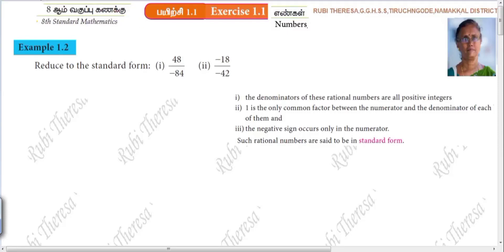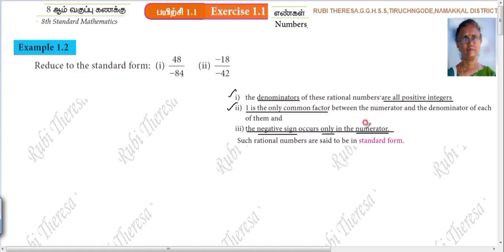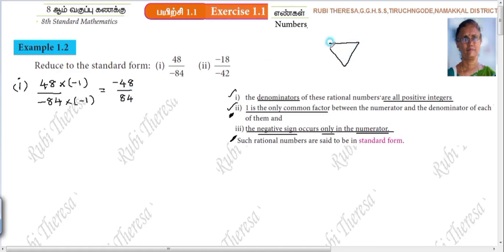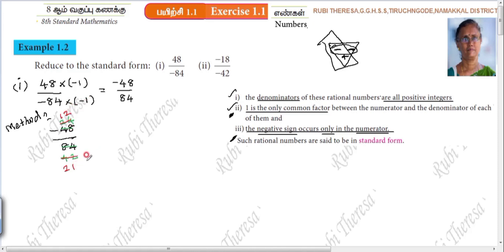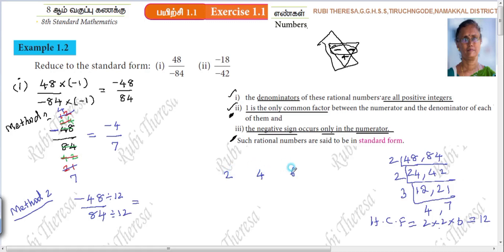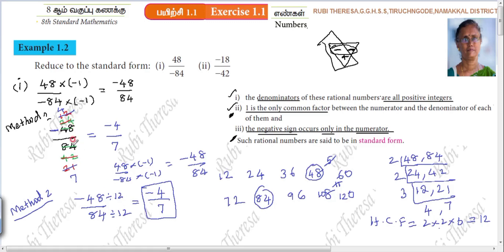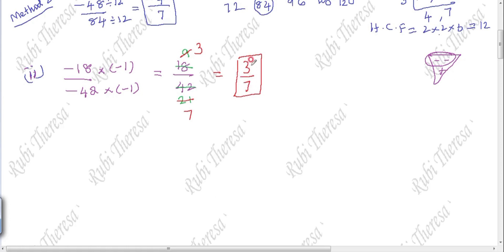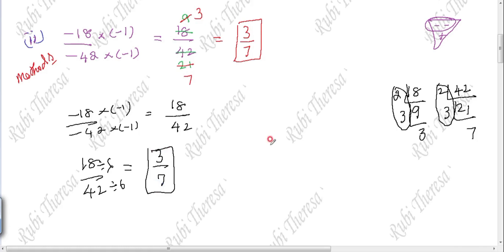TN Samacheer Kalvi | 8thMaths | NUMBERS | Example 1.2 | English Medium